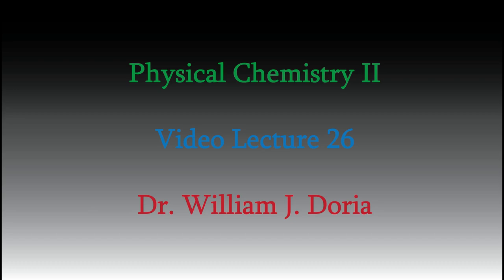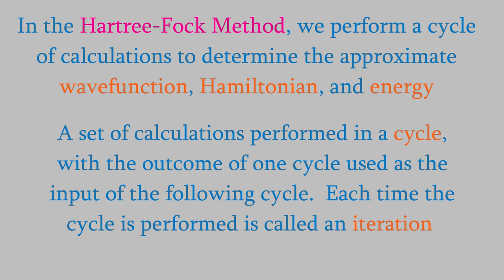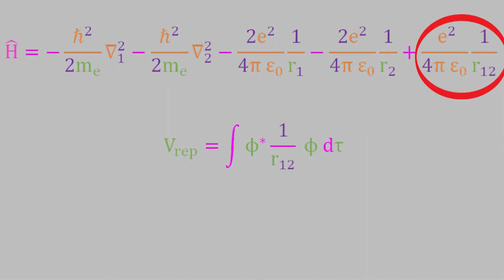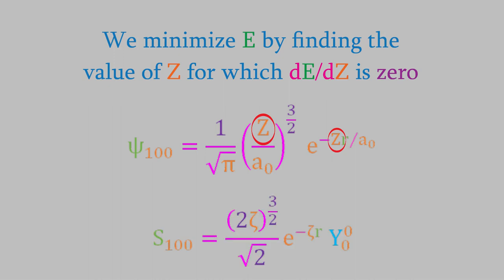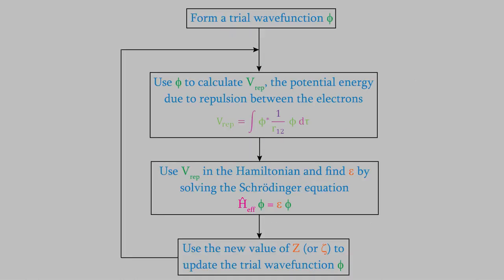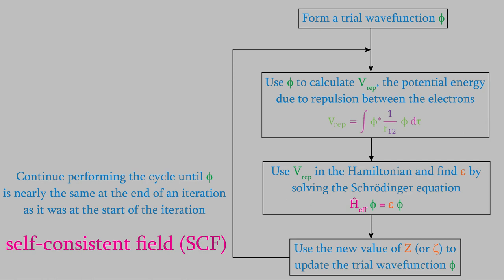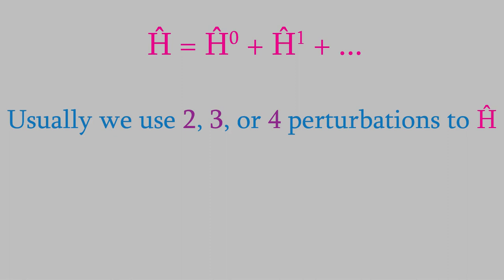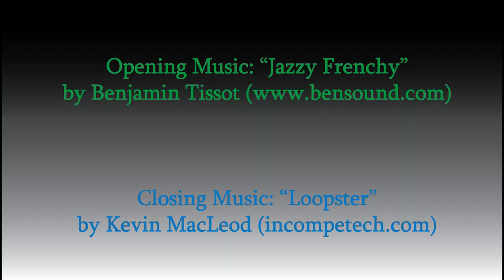Physical Chemistry 2, Part 26: The Hartree-Fock Method and Perturbation Theory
Today, we'll pull together much of what we've seen in the past several videos in order to look at how we use the principles of quantum mechanics to predict the properties of a system.  There are many methods we can use to do this -- in today's video, we'll look at two of the most common:  the Hartree-Fock method and perturbation theory.  Today's video is an overview of both of these methods -- more detail will come in the next videos!